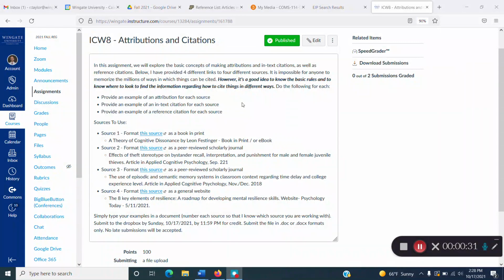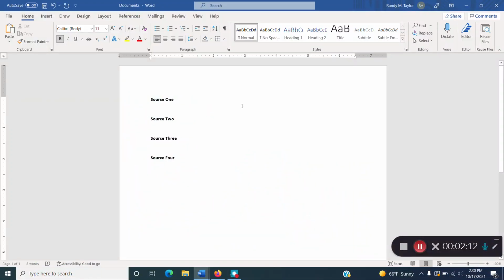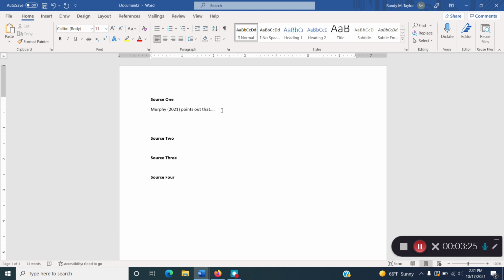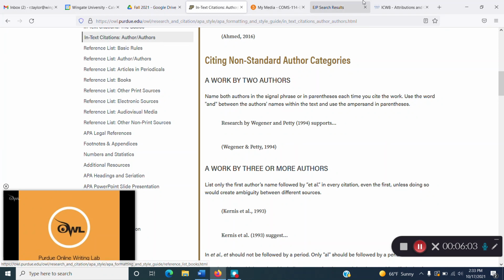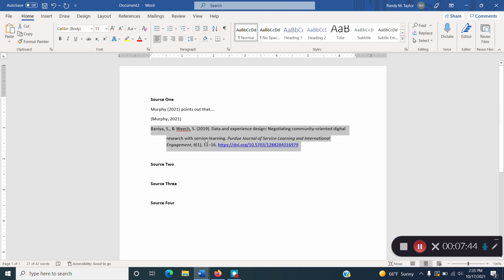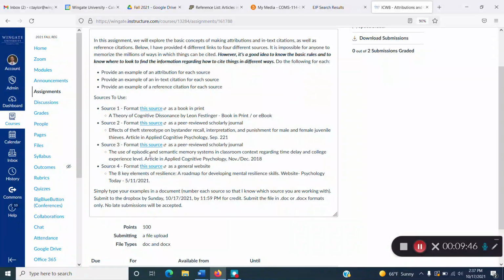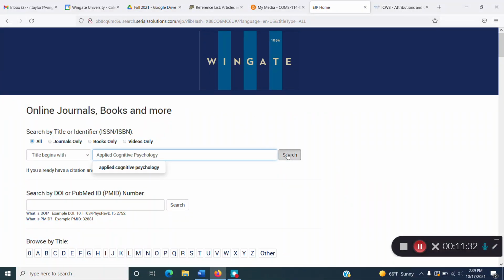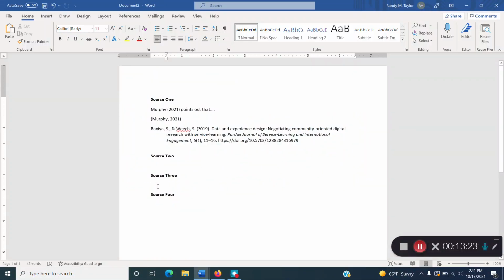ICW8 General Instructions and Guidelines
Instructions for ICW8